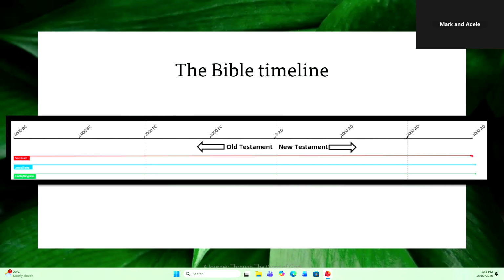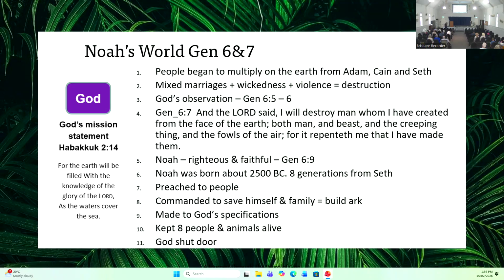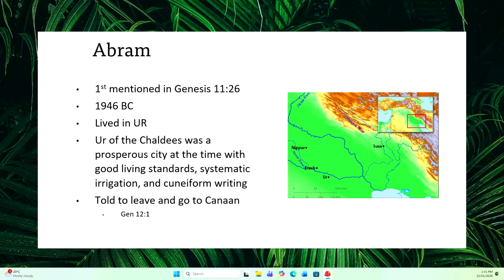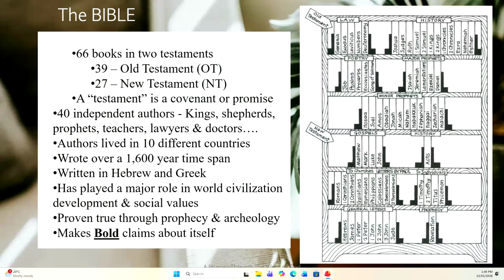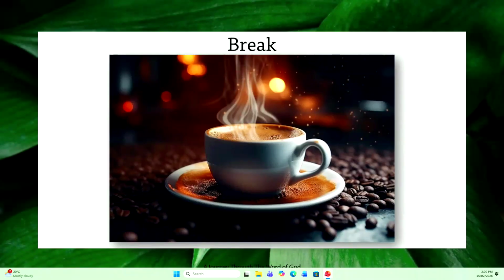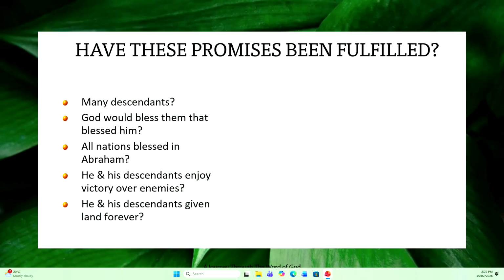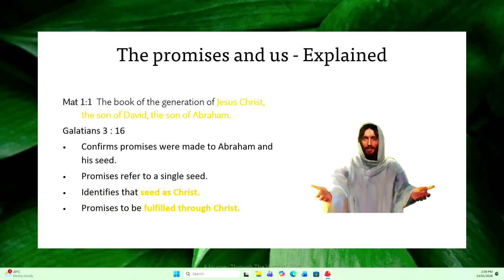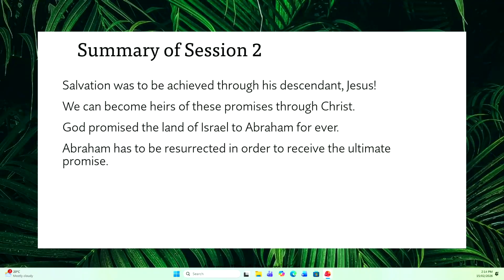#2 - A Journey Through the Word of God - Abraham: the man who was promised the world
Week 2 of this series looks at the account of Noah and the ark, the tower of Babel, Abram and the promises made to him and his descendants and how we can become a part of them through Jesus (golden thread).